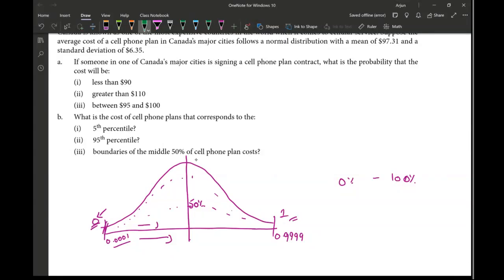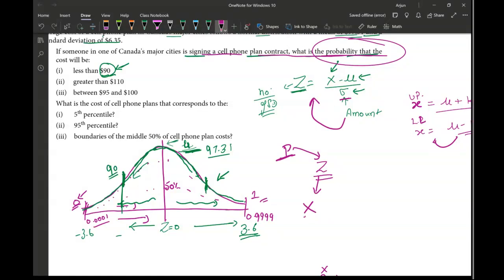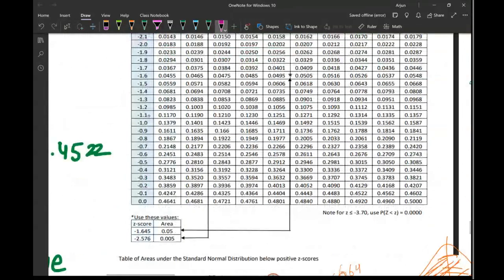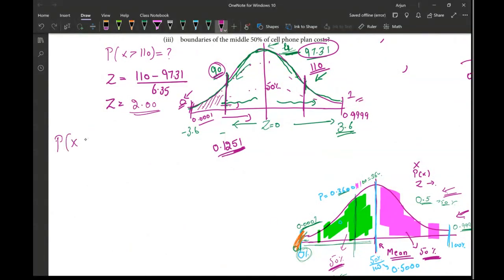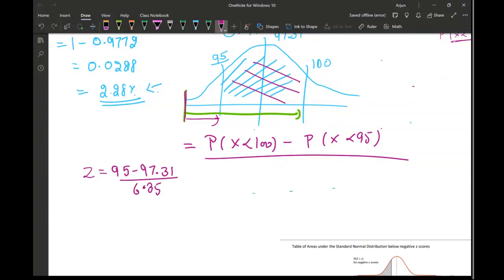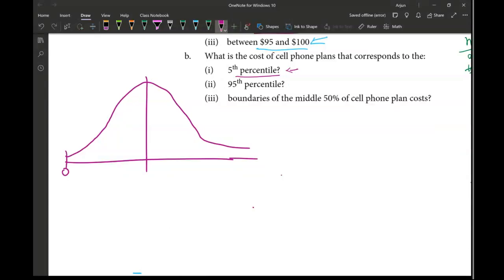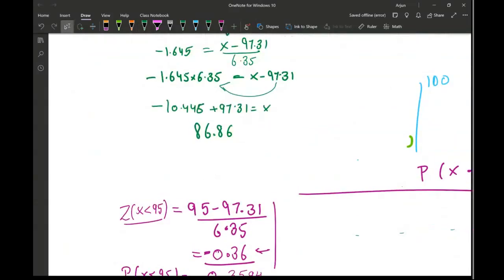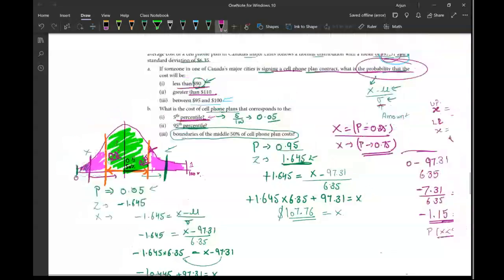normaldistribution Chapter 7.2 ,19